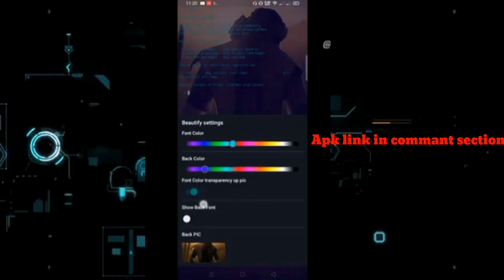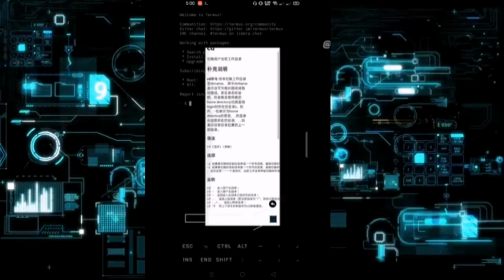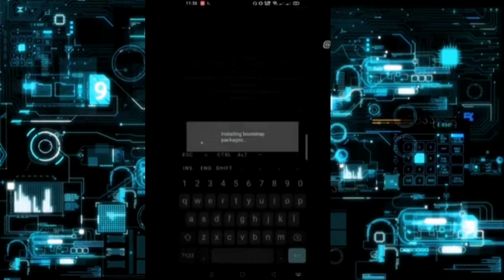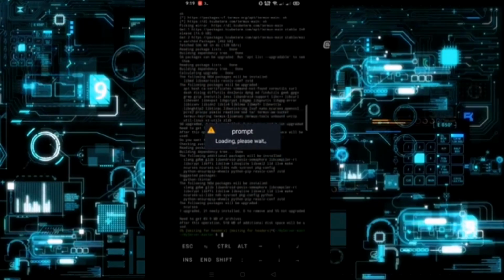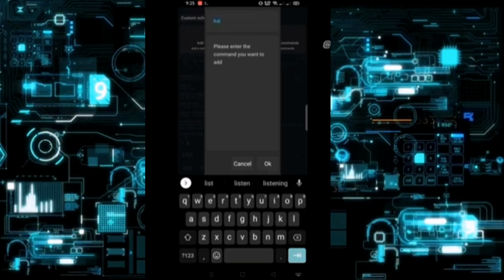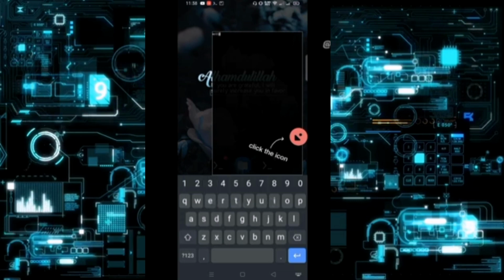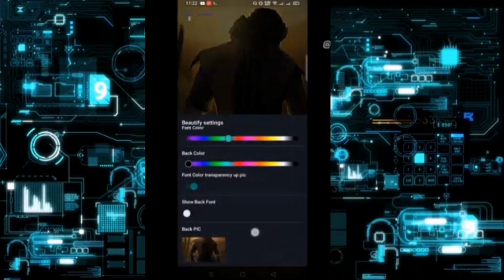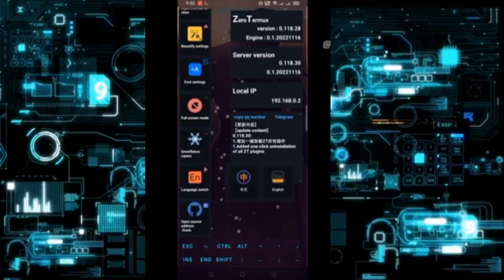How to add background pictures in Termux new track Zero Termux link in commant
WhatsApp hacking command in Termux otp veriftion command how to add background image in Termux video how to add background video termux